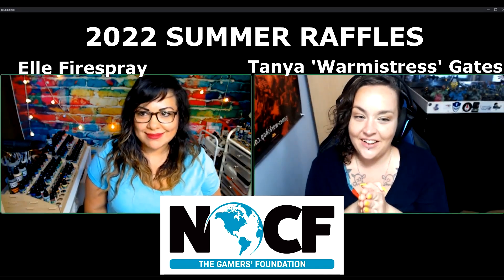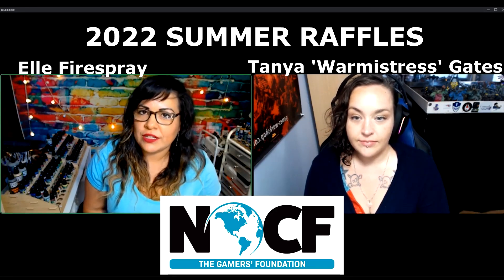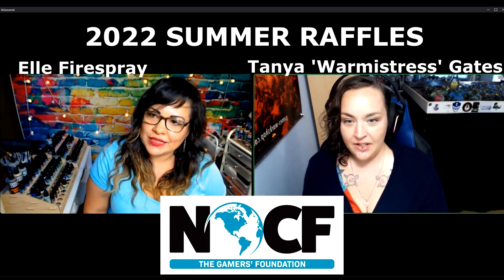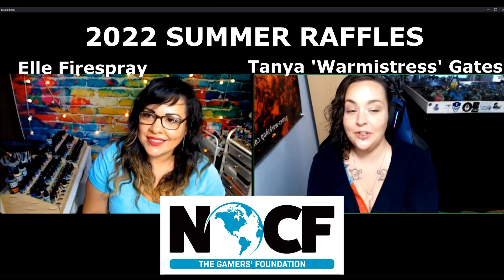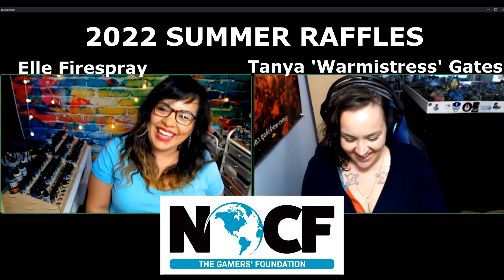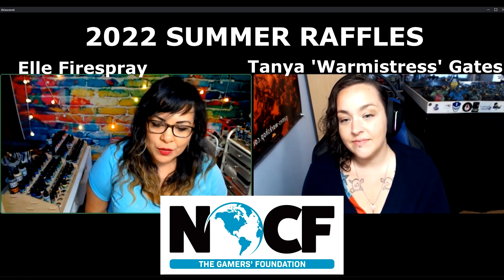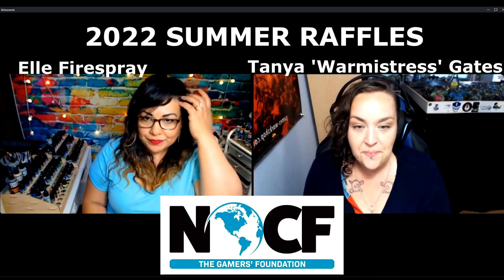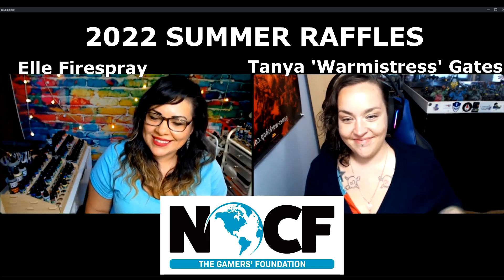NOVA Foundation 2022 Summer Raffle Interviews - Elle Firespray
Tanya Gates, the Warmistress, interviews Elle Firespray about her entry to the NOVA Foundation 2022 Summer Raffle.

The NOVA Open Charitable Foundation, Inc. (NOCF), established in January 2013, was created to assist the tabletop wargaming community in raising funds for charitable causes. Miniature painters and artists have long been involved in producing miniature armies as a form of fundraising. Recognizing the immense generosity of the worldwide tabletop wargamers, the NOVA Open Charitable Foundation was formed to bring this “Compassionate Force” together under a single banner with a broad outreach to support charities which address the needs of humanitarian emergency relief, children’s causes, the military and medical research.

Tanya's IG: @the.warmistress